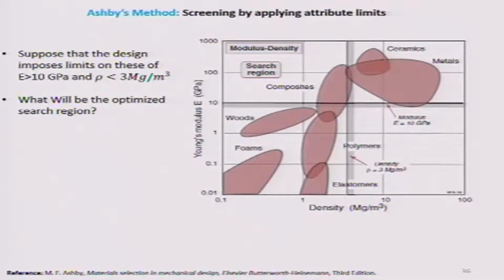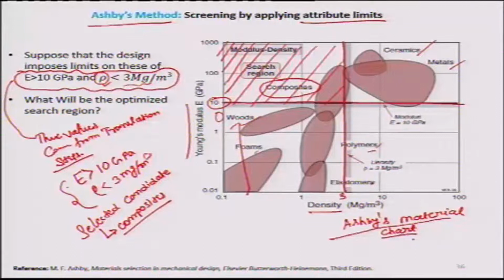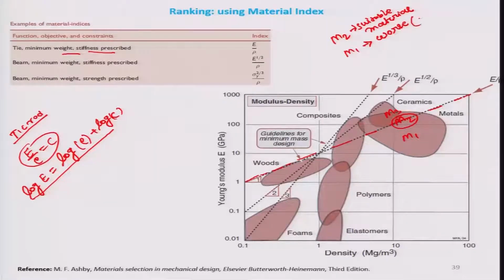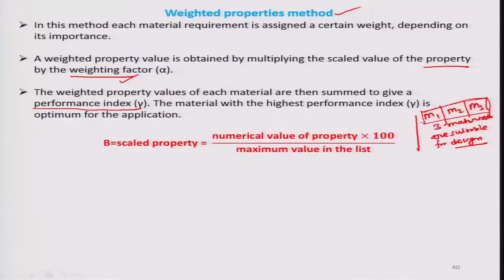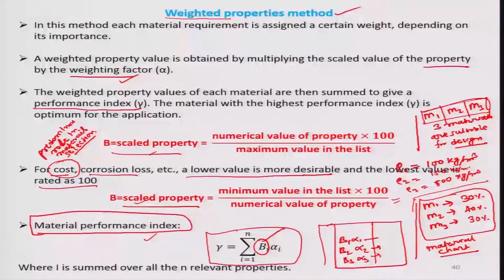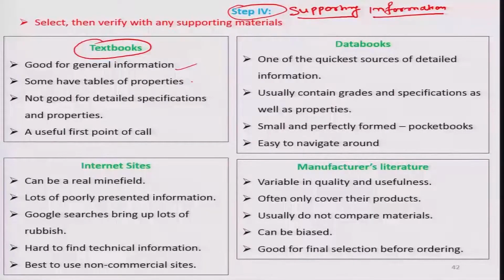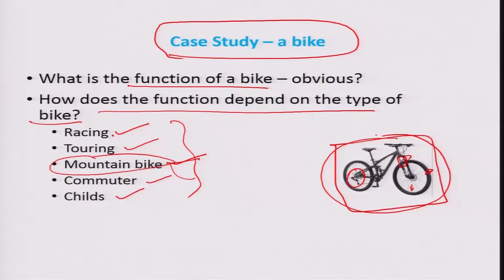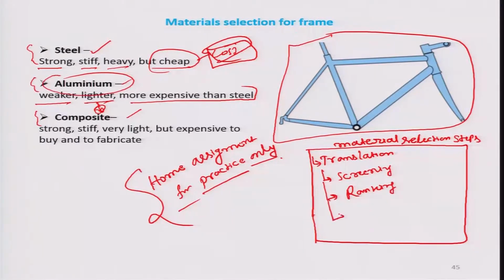Basic steps in Material Selection Process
Basic steps in Material Selection Process viz. Ranking and Supporting Info, Ashby’s Method: Screening by applying attribute limits, Case study, etc.

 To access the translated content:
1. The translated content of this course is available in regional languages.
 2. Regional language subtitles available for this course
 To watch the subtitles in regional languages:
 1. Click on the lecture under Course Details.
 2. Play the video.
 3. Now click on the Settings icon and a list of features will display
 4. From that select the option Subtitles/CC.
 5. Now select the Language from the available languages to read the subtitle in the regional language.